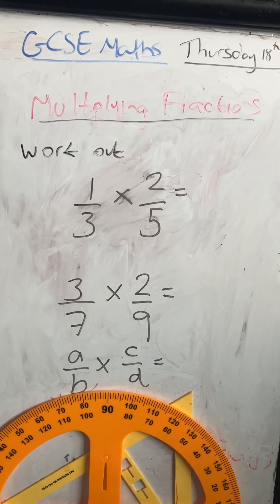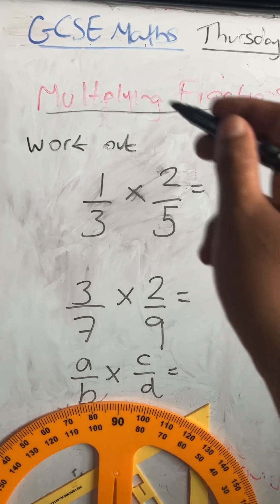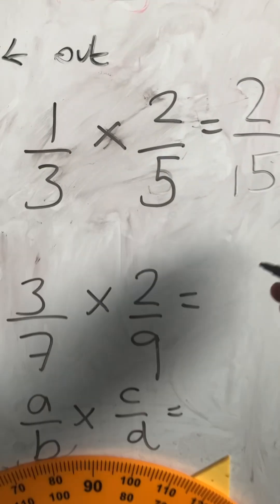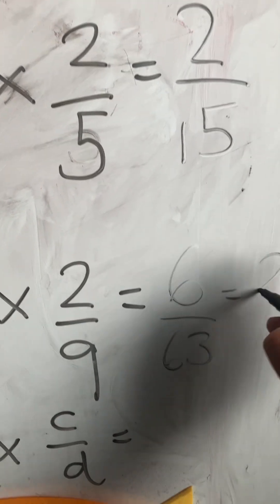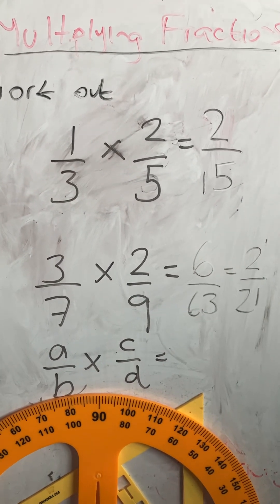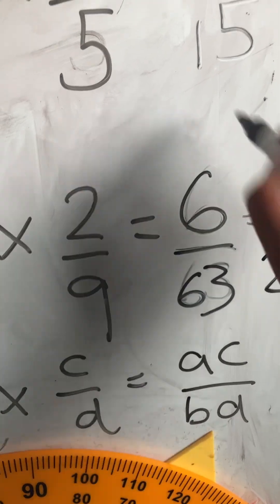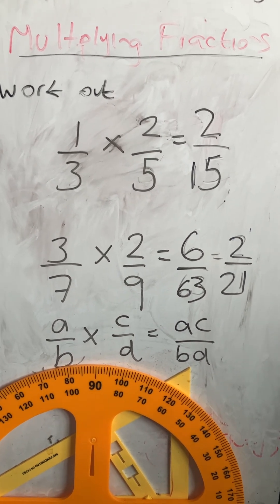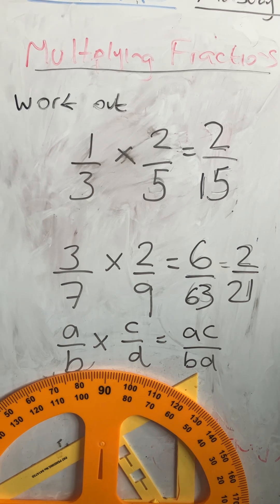GCSE 9-1 Maths Multiplying Fractions in just 36 seconds KS3 Maths KS2 Maths Functional Skills Maths!